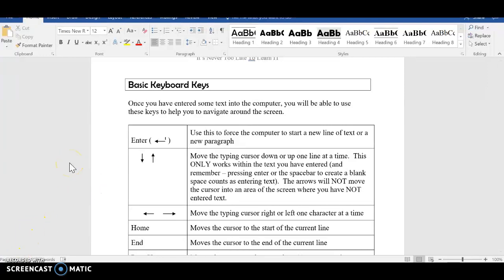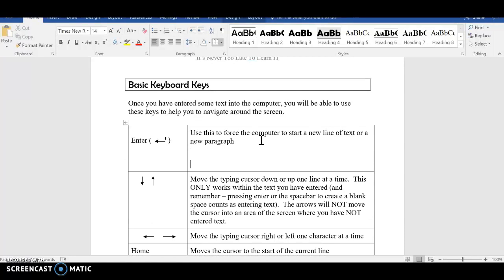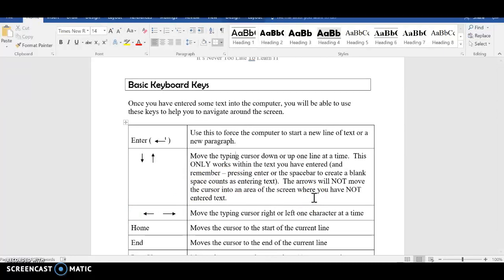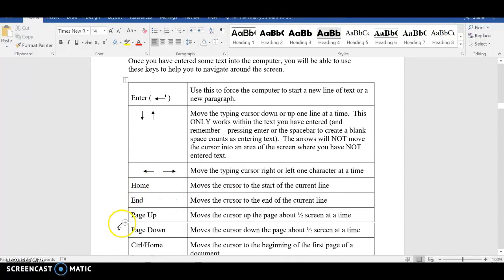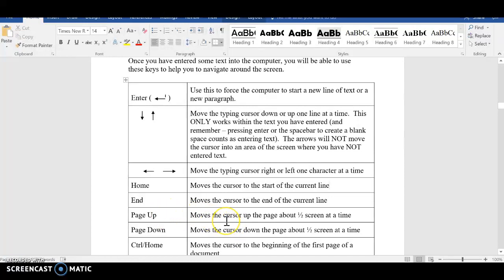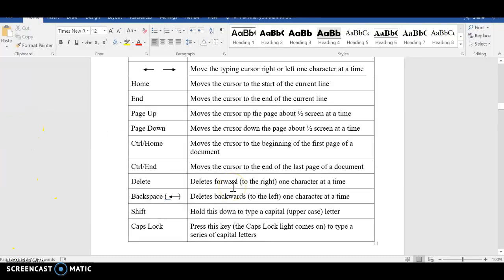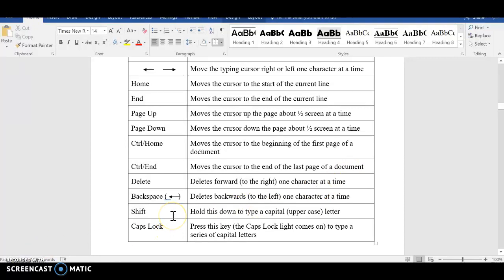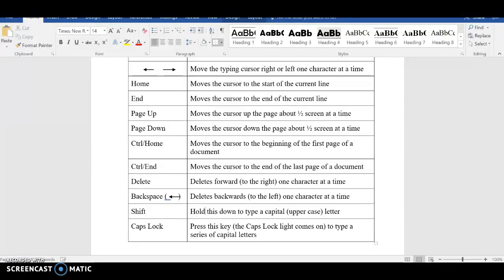Basic Keyboard Keys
What do all those keys on your keyboard actually do?  So many of them just seem to be marked with arrows.  Which are which?  This handout was originally part of my IT course for beginners/improvers available